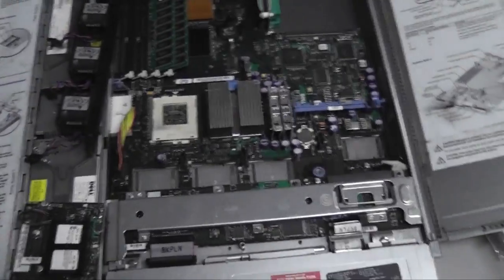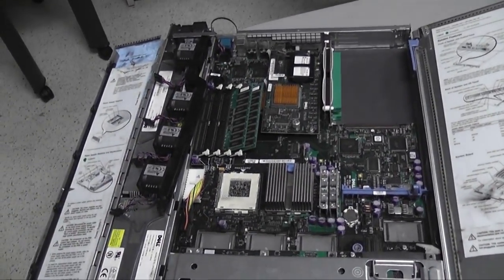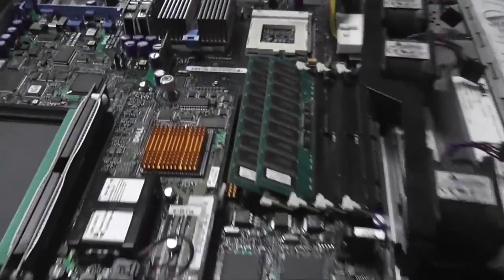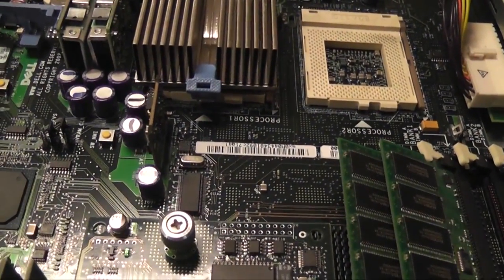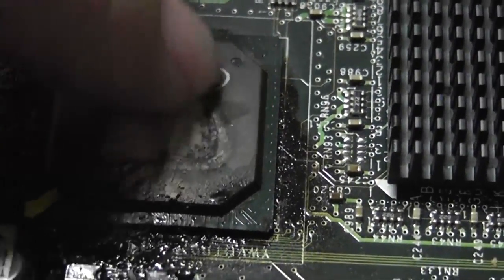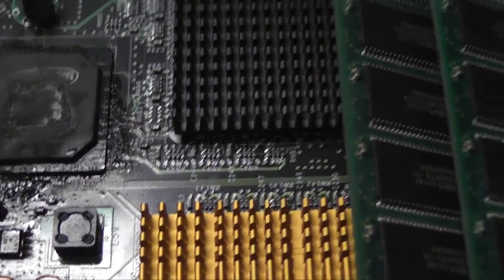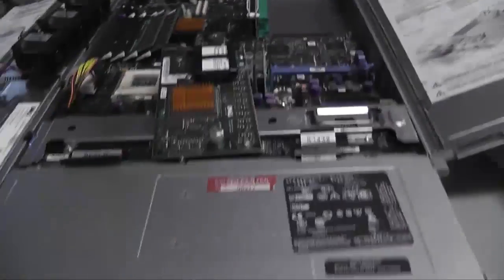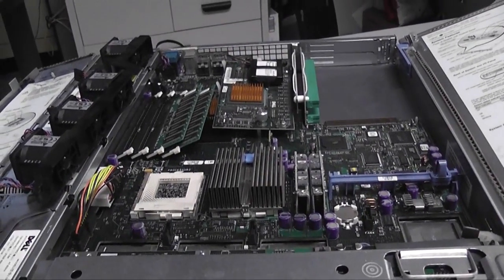Networking Server Fire - VPU Smoked!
a server on our network in our headend server room crashes and catches fire, then reboots and catches fire again, then crashes again.